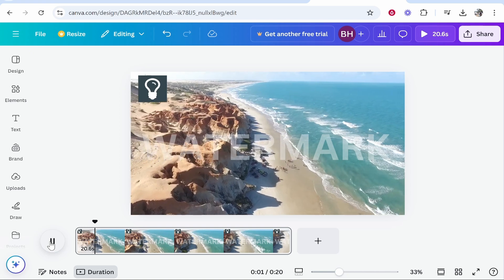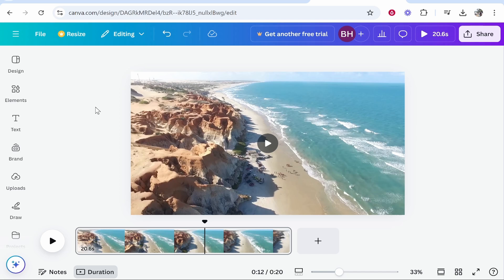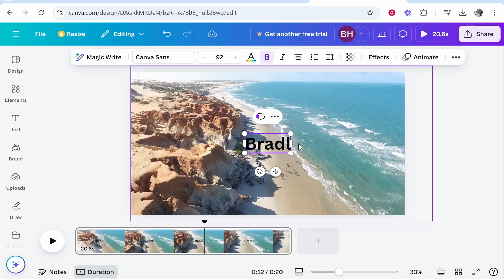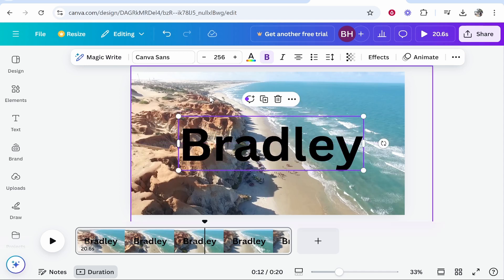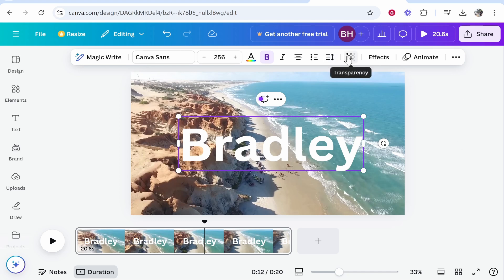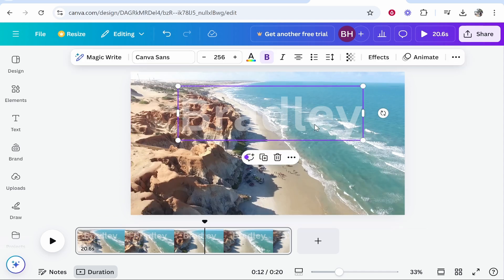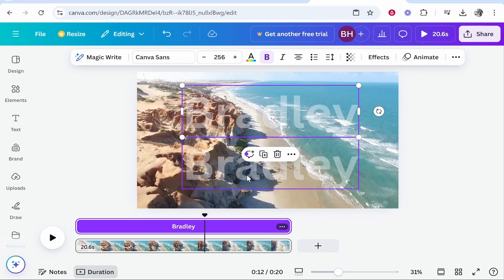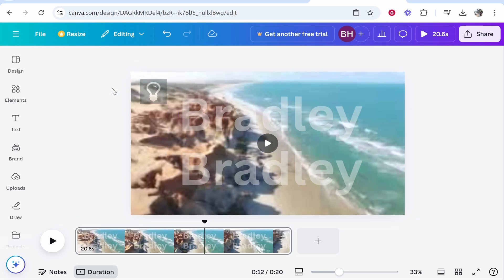How To Create and Add Watermark To Canva Video (Step By Step)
In this video, I show you how to create and add watermark to Canva video. Did this video help? Thanks!